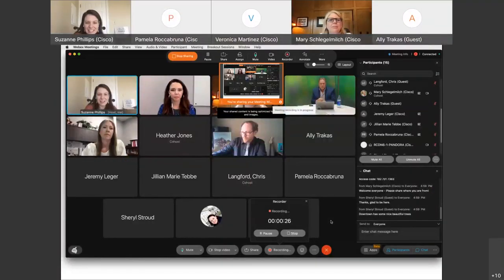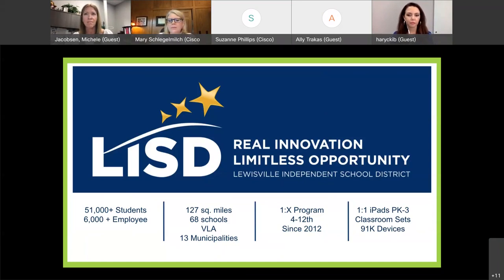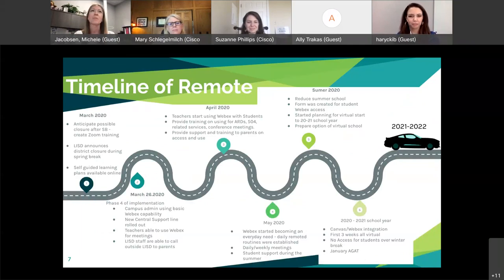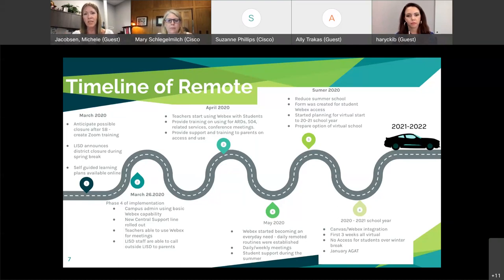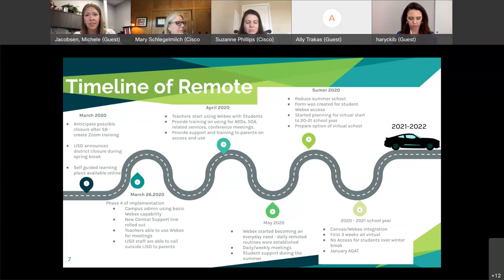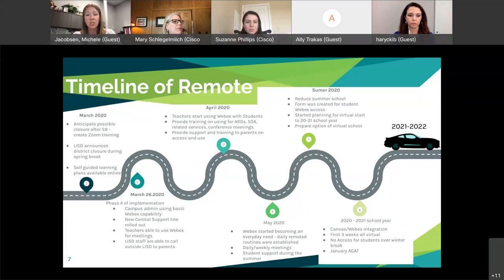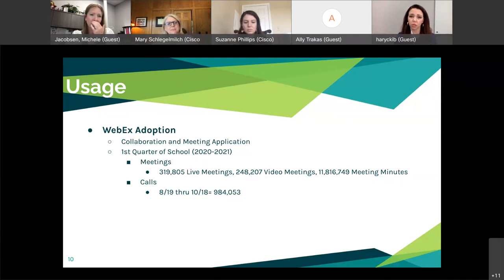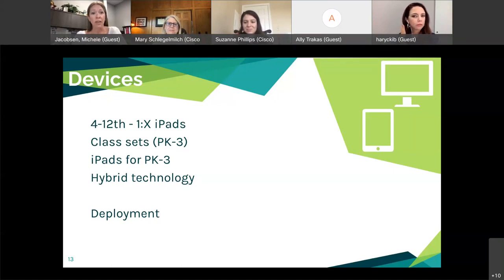Safe Simple: Lewisville schools transitioned 55K students to remote learning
Learn how Lewisville ISD, in North Texas transitioned teachers and students to remote learning using Cisco Webex.